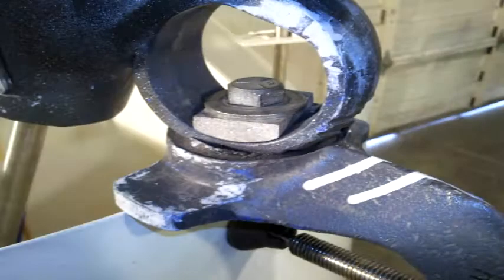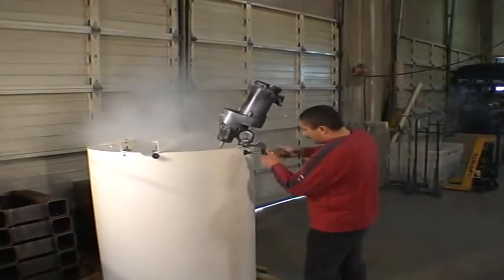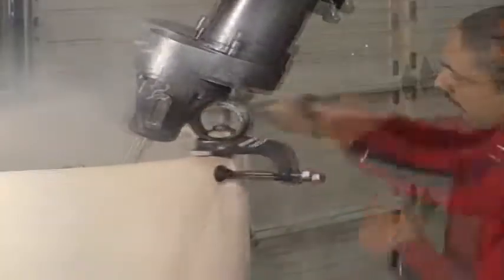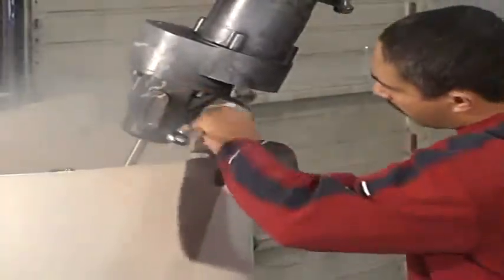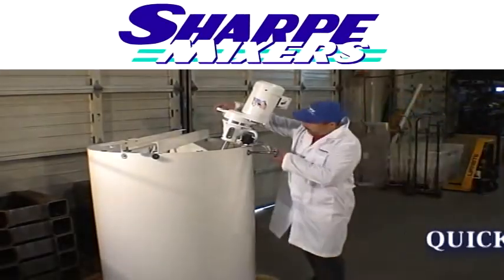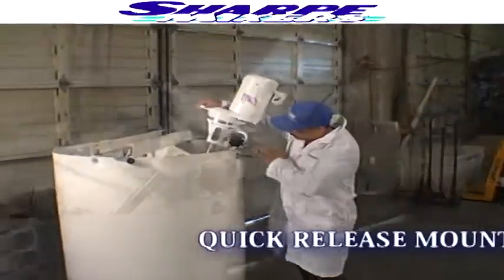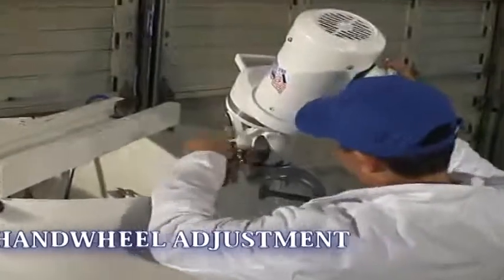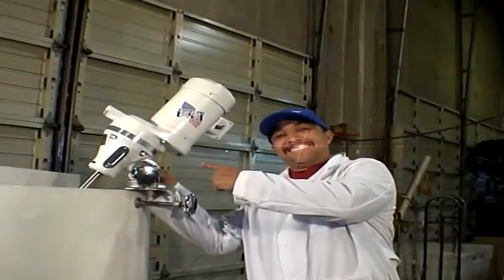Sharpe Mixers Quick-Release Mounting System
Sharpe Mixers introduces a revolutionary way of mounting and adjusting a portable mixer. The new M5 Quick-Release Mounting System is fast, easy, and requires no tools. Patent Pending